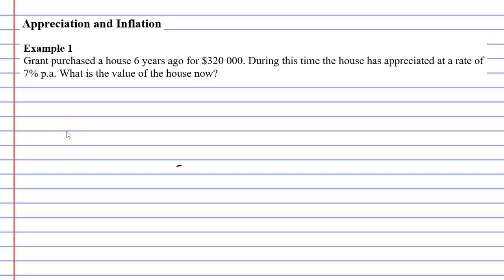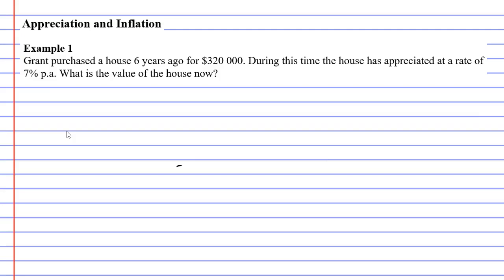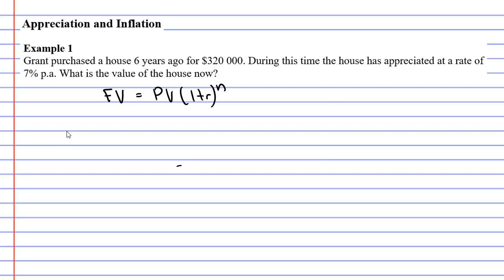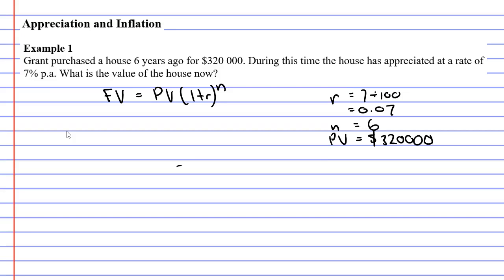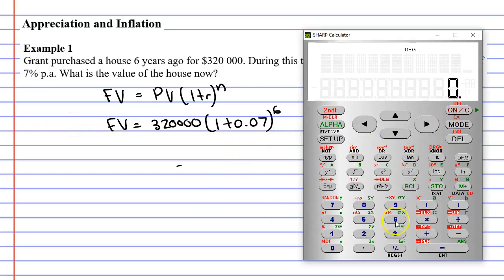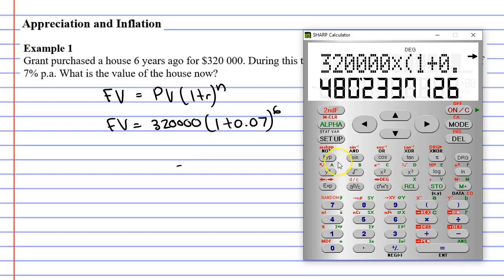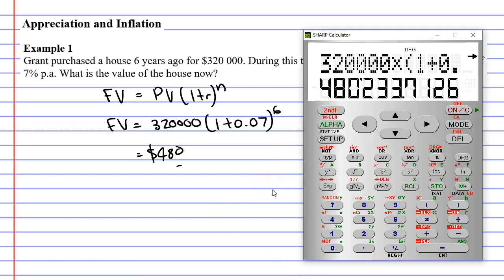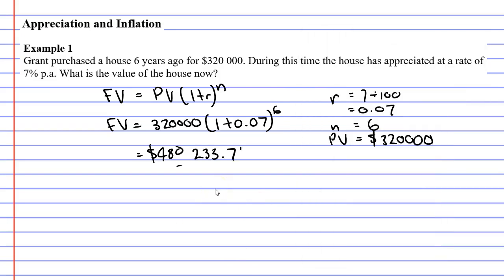3C Appreciation and Inflation (2 of 4)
Completes an example on appreciation.